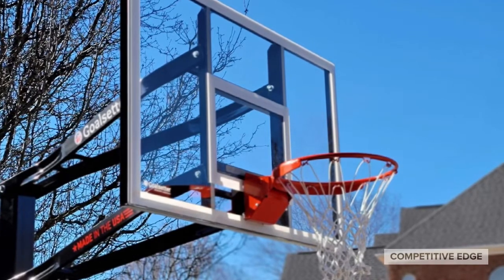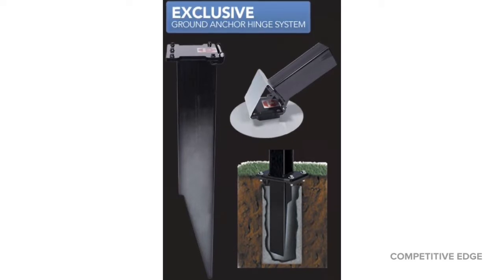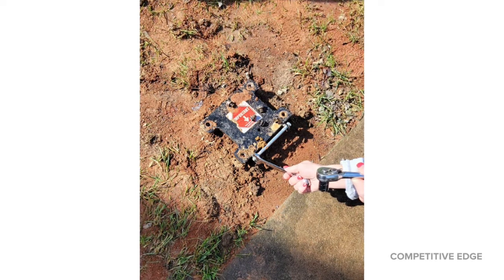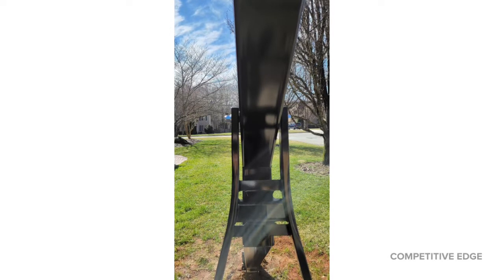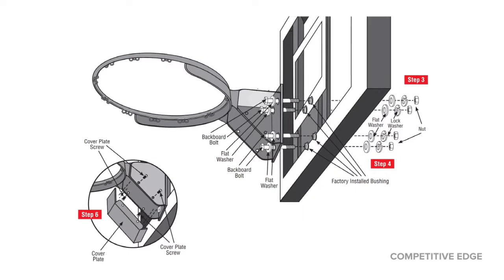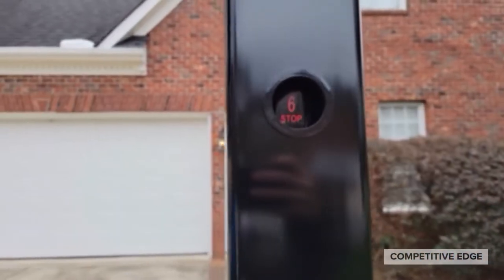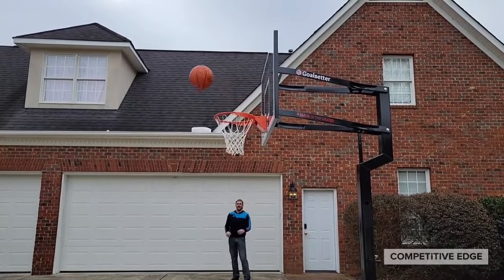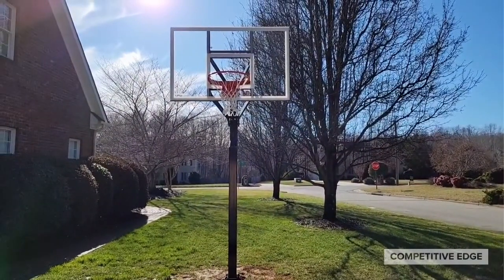Goalsetter All-American Hoop Install and Review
I purchased the All-American Goalsetter for my family. This video shows why I chose this goal, how to install it, and an overall review of this basketball system.  It’s a great basketball system and set-up (minus the concrete anchor) less than 1 hour!!!  That’s insanely fast.  I’ve set up many brands of these high-end systems and I’ve never assembled one in less than 3 hours.  Genius engineering for install.
Here's a link to view the basketball system:
0:00 Introduction
0:42 Choosing a rim
0:55 How delivery works
1:19 What the pallet looks like
1:54 The anchor kit
3:20 Installing pole
4:44 Installing backboard
6:00 Installing rim
6:54 Height stickers
7:52 Choose a ball
8:30 A forgiving rim
9:06 Finished product
9:19 Side-view of hoop
9:46 Playing on the hoop
10:17 Conclusion